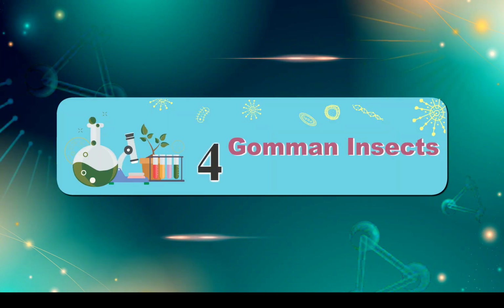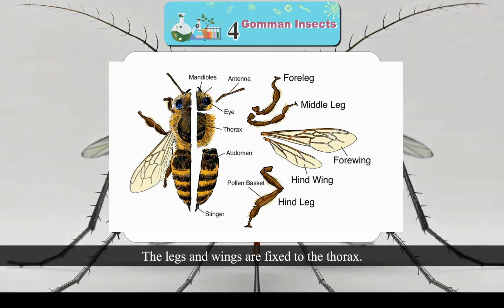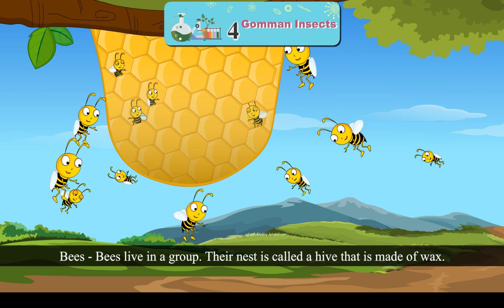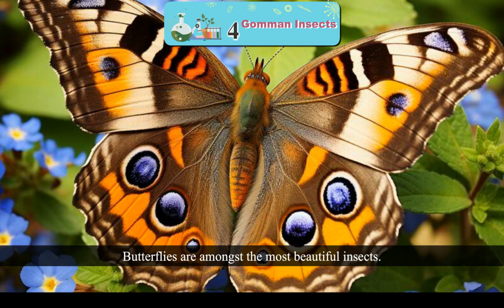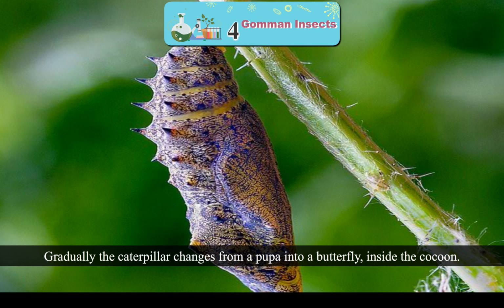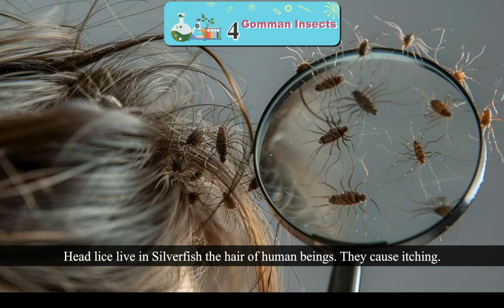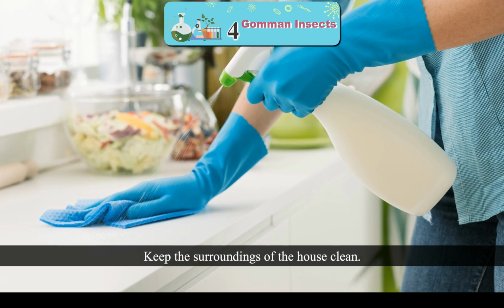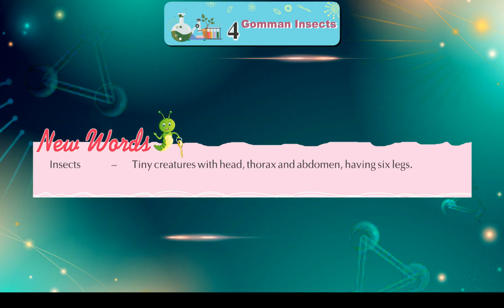Ch 4 | Jay Cee | Science Forever | Class 3 | Gomman Insects | For children